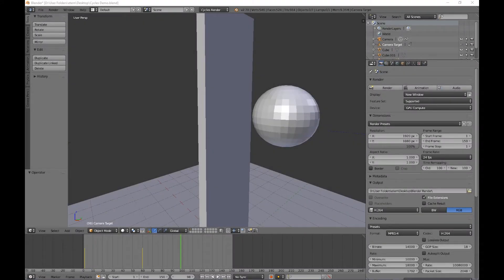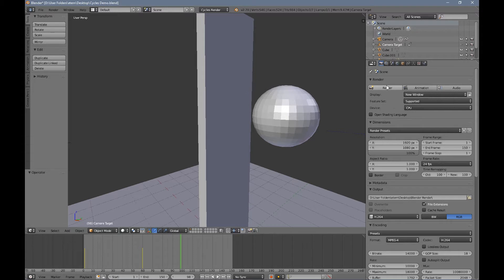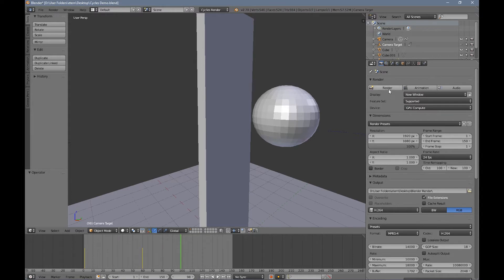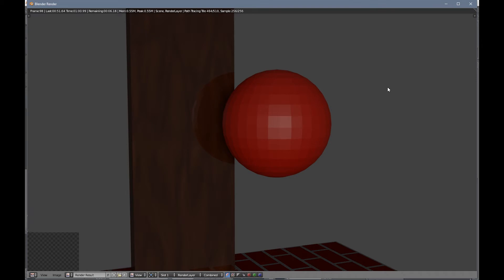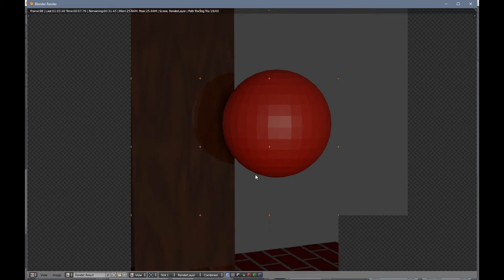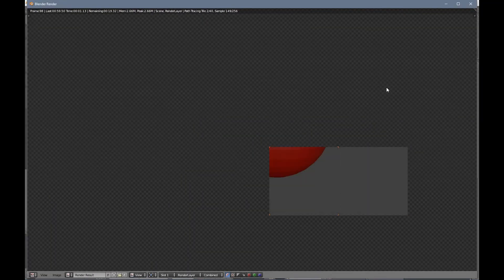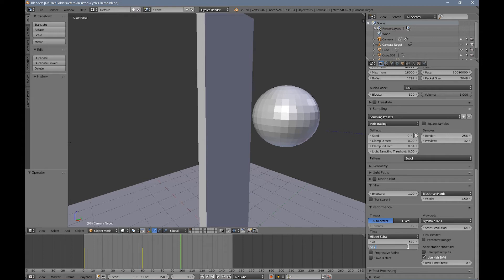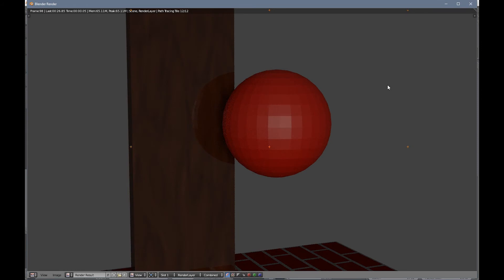The Single Best Way in Blender to Speed Up Rendering with Cycles!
Besides changing your hardware, adjusting the tile size is the single best way of making your Cycles rendering faster without sacrificing quality. In this demo, I test how both the CPU and the GPU react to changes in the Tile Size settings in Blender.